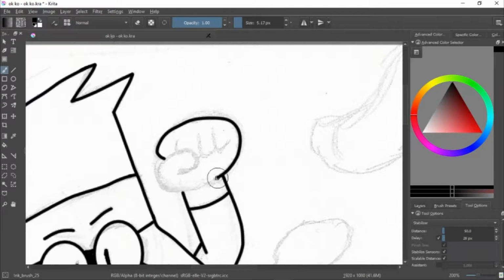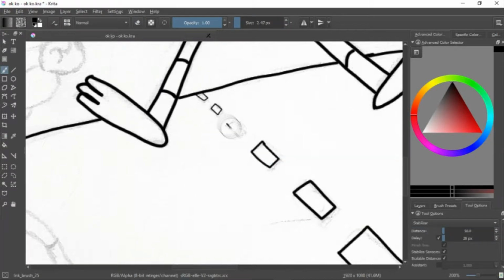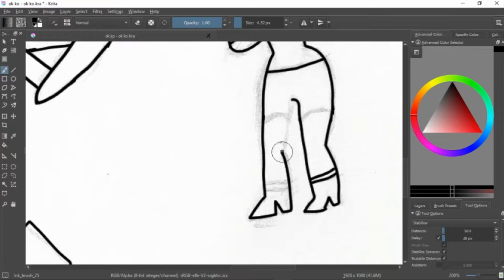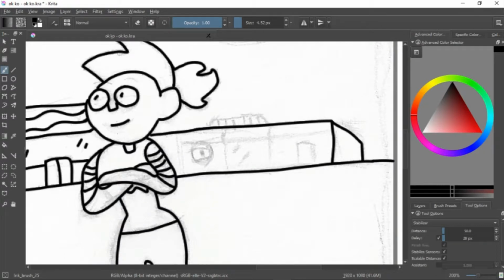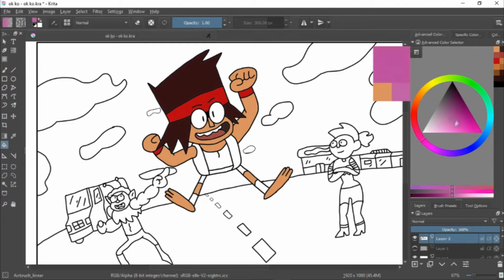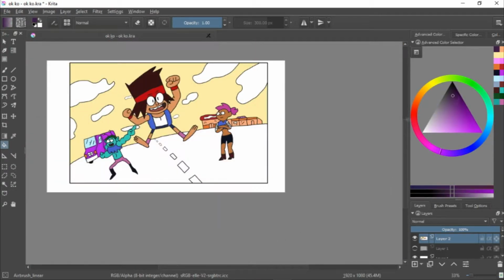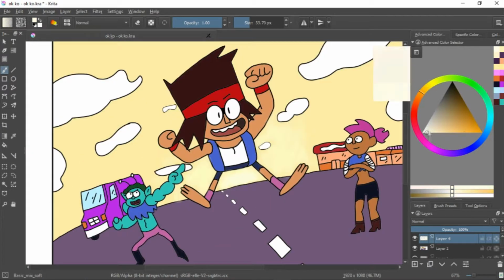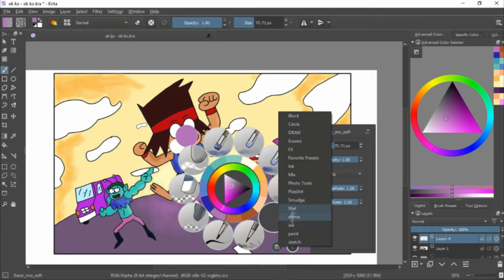OK KO let's be heroes SpeedPaint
i decided to start this year with an ok ko speed paint and more to come in the future.